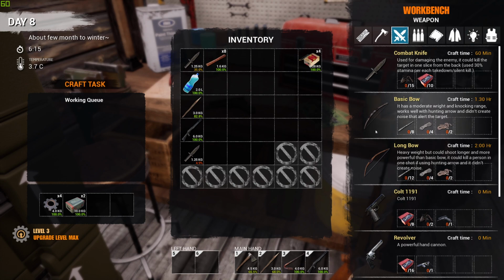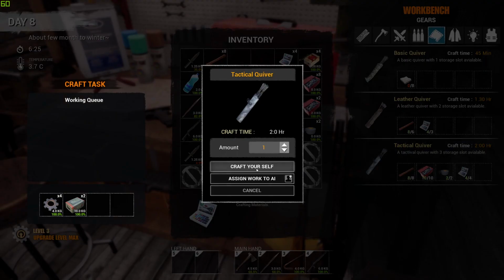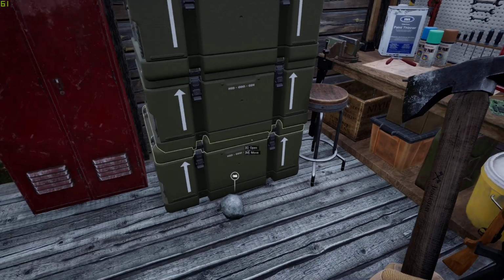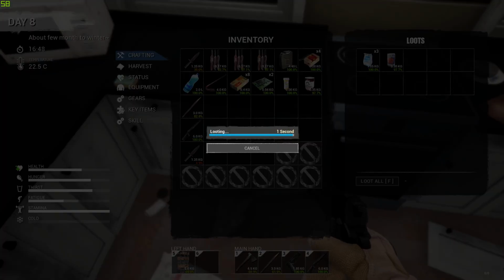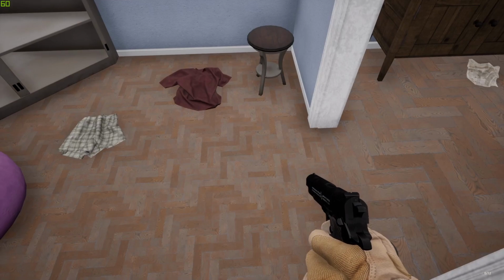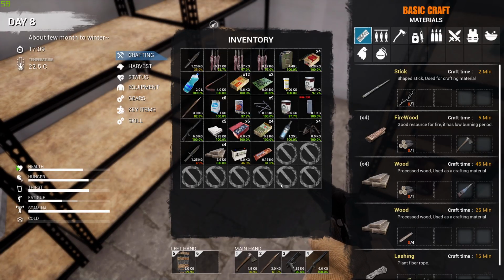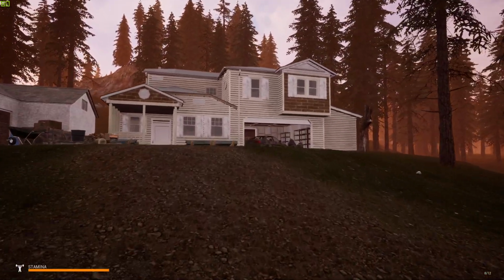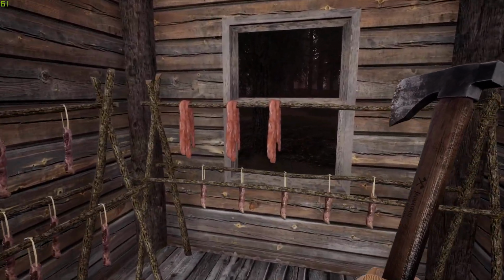Mist Survival S4 EP7 | Here we go again...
MIST SURVIVAL is a Single-player, survival stealth sandbox game Players will experience the Apocalypse stimulation in the form of virus pandemic, the players have to deal with it to survive through the difficulties such as finding shelter and food, threats from the environment and climate: wild animals, bandits, infected, and dense mist.
Mist Survival can be a very punishing game if you don't act fast enough.

➤ Why not come join in the fun with our awesome growing Discord community.